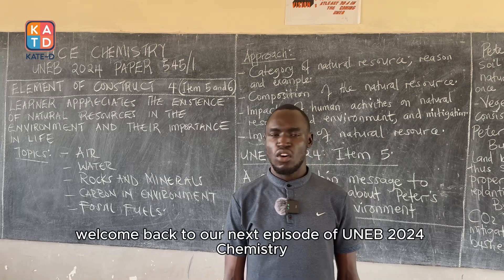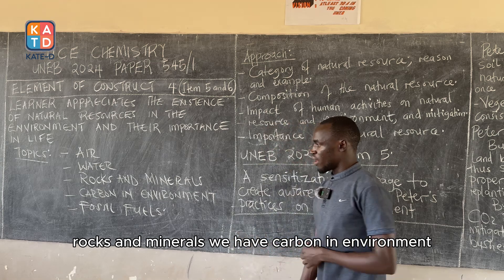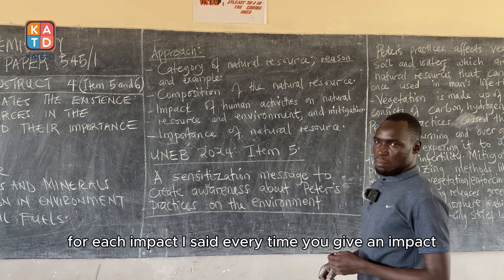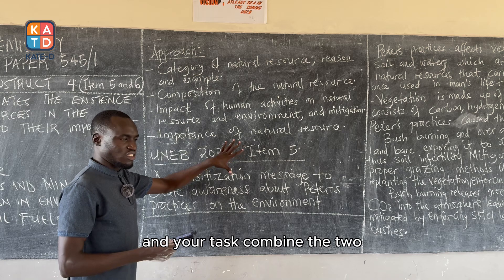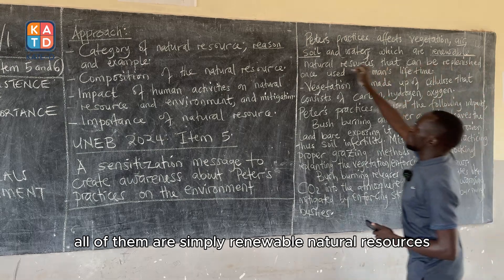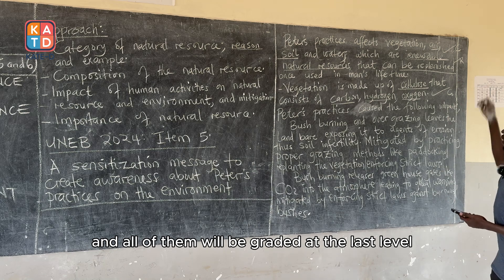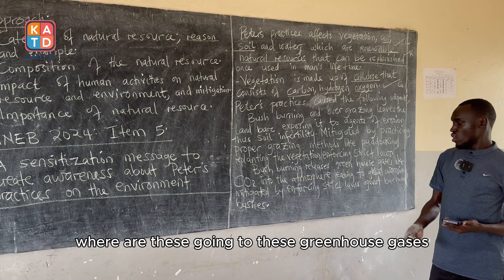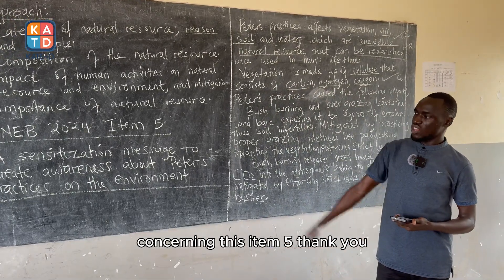UNEB UCE 2024 Chemistry Solutions Item 5 Explained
Starting a new series by Tr Titus where we break down the UNEB 2024 Chemistry solutions step-by-step! 📝 In Part 4, we're diving into solution of Item 5 UNEB 2024. For full details on the Guide and more practice materials, download the Kate-D app through this link: Download Kate-D App 📲.